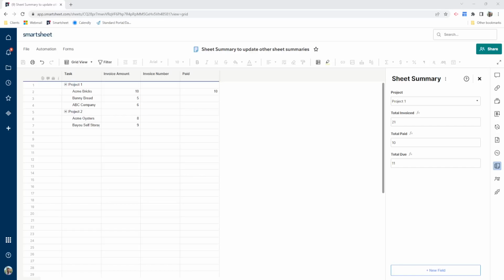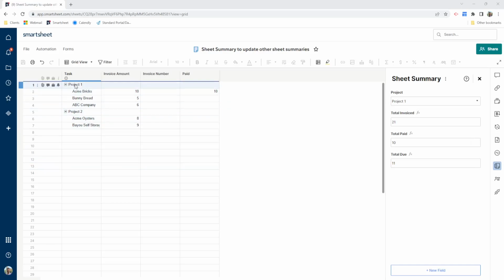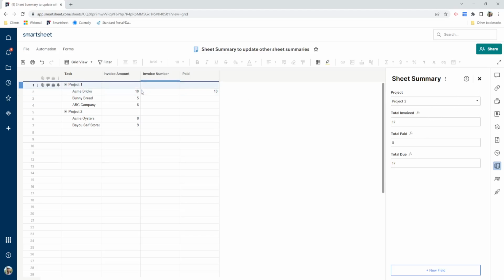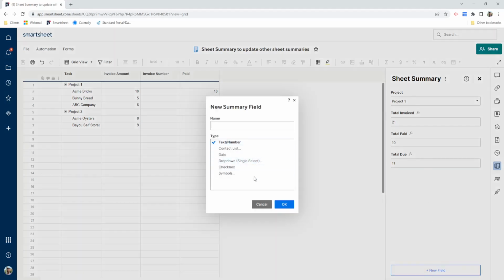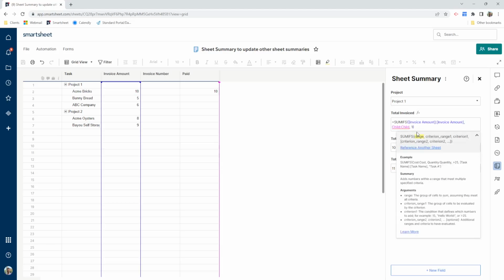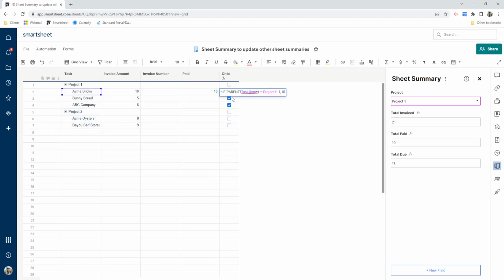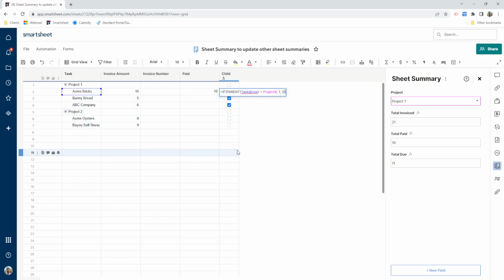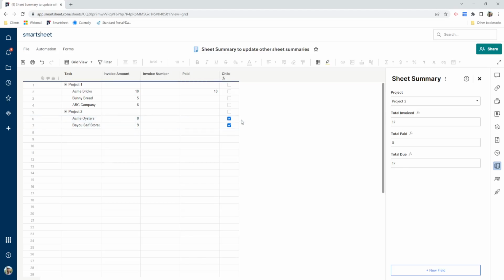Sheet Summary Fields SUM Dynamically from Dropdown | Smartsheet Helper Column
Use Sheet Summary fields to auto update other Sheet Summary fields when a dropdown is selected. The fields then look for Parent/Child relationships to determine which fields to SUM based on the current project selected.